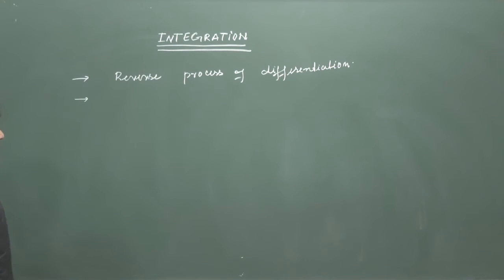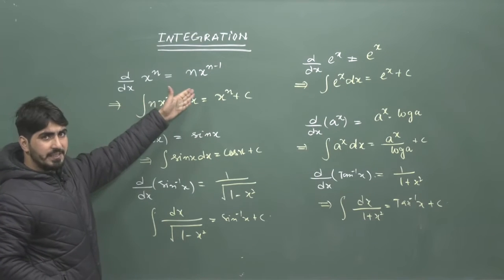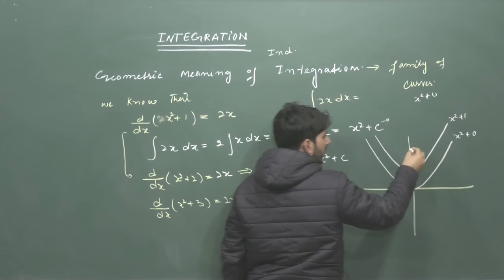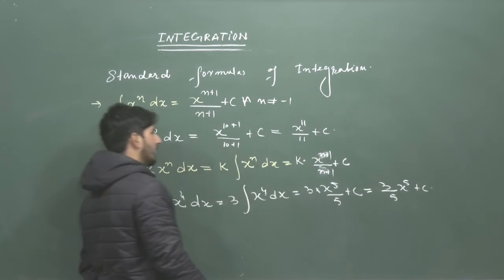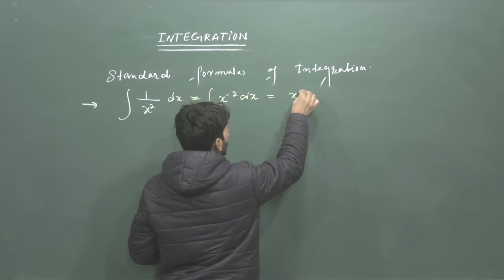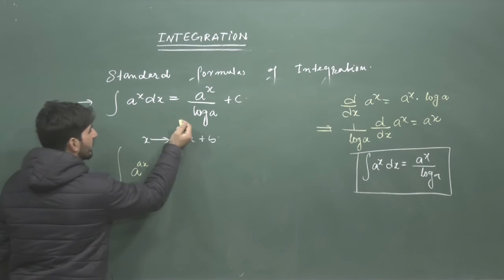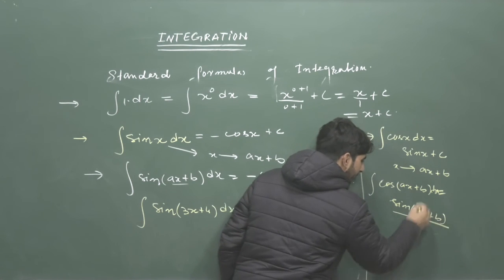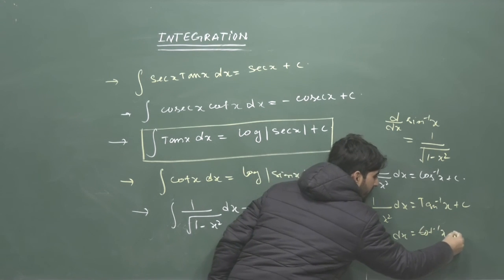Integartion // Part 1 // Mathematics // CBSE Class 12th